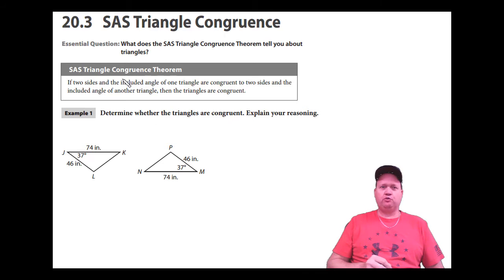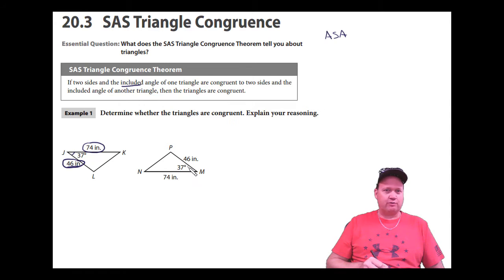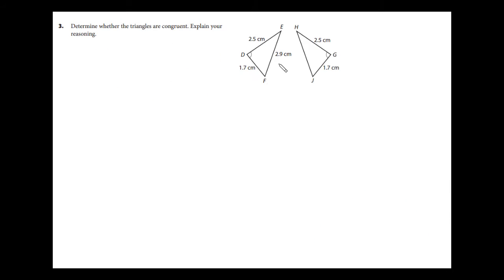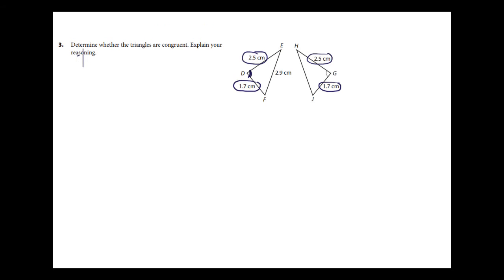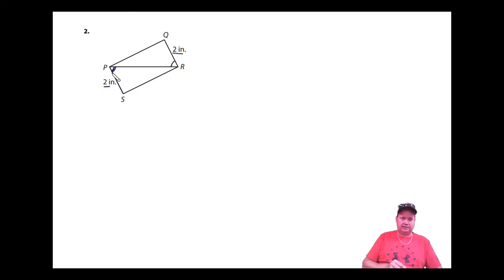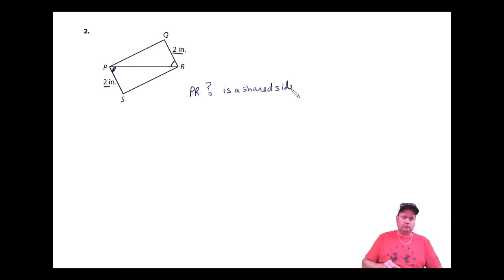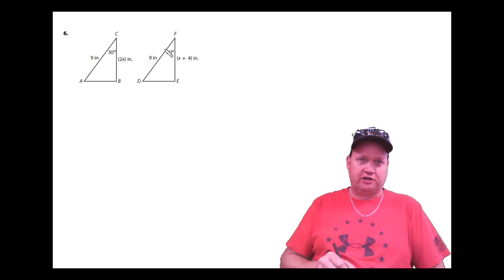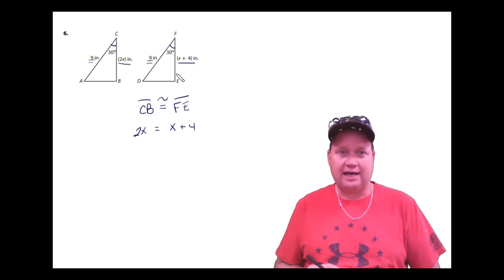20 3 Side Angle Side Without Proofs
20.3 Proving triangles are congruent using side angle side.  GoMath module 20, 20.3.  SAS.  No proofs